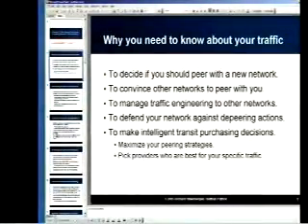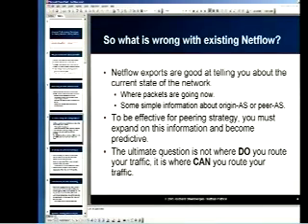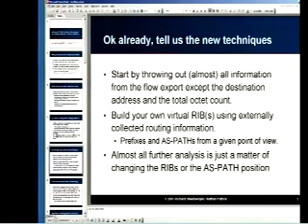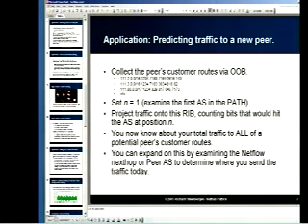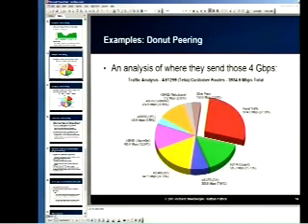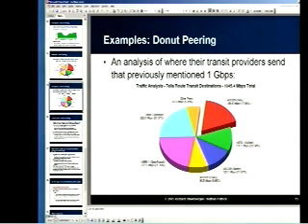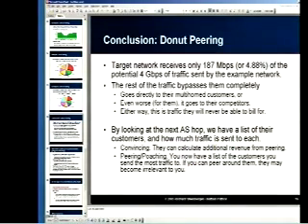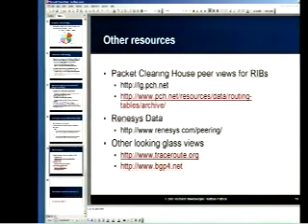NetFlow based Traffic Analysis Techniques for Peering Networks